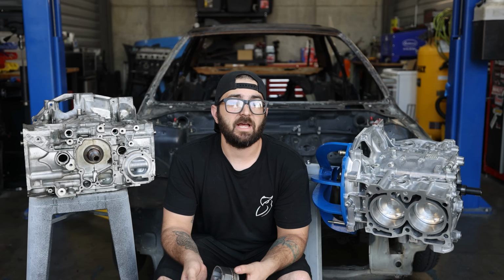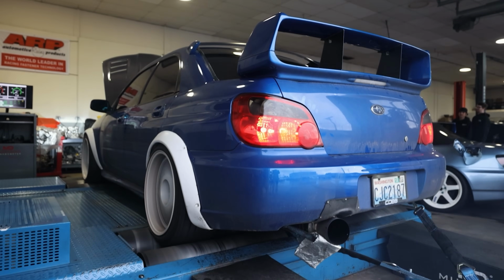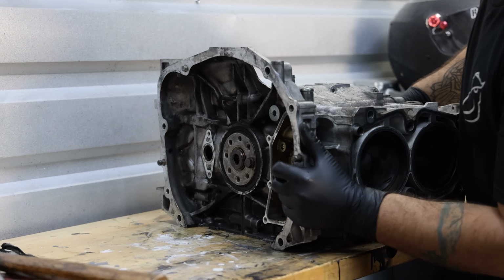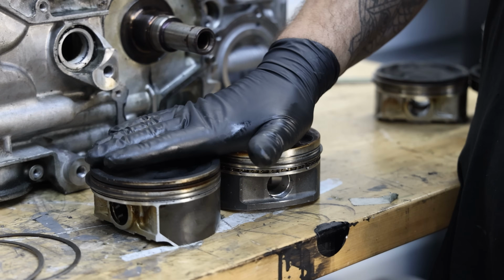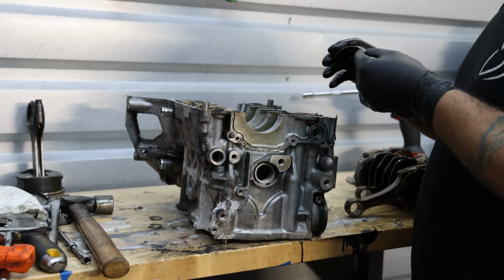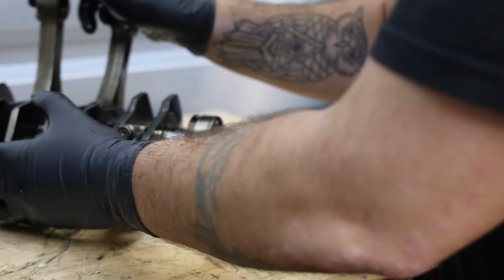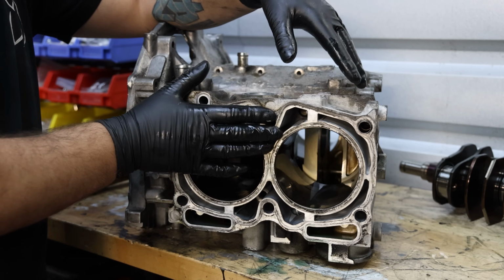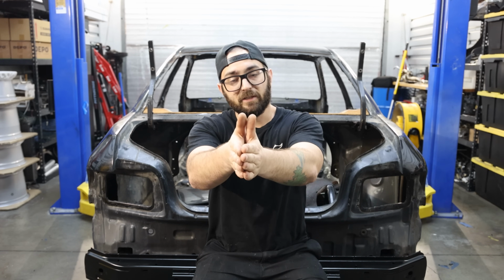The Reality of Stock Engines & making power; Subaru WRX STI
This has always been a touchy subject when it comes to Stock Block Subaru cars making power. The question is frequently asked, "How much power can my Stock engine Subaru WRX or STI handle"? That question has so many variables as to how long an engine will last.

At the end of the day If you are looking to reliably make power a built engine will 9 times out of 10 take more abuse and last longer. however, you can make stock blocks last a good chunk of time when cared for and done properly. But just remember a stock block is always one bad knock event away from dying.

use code SMEEDIA